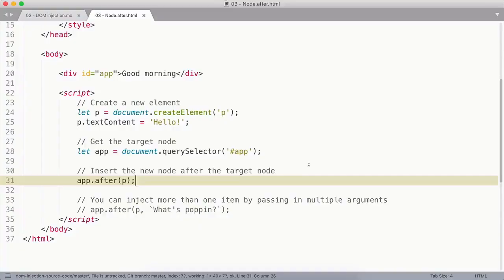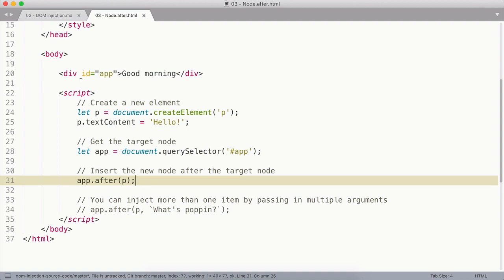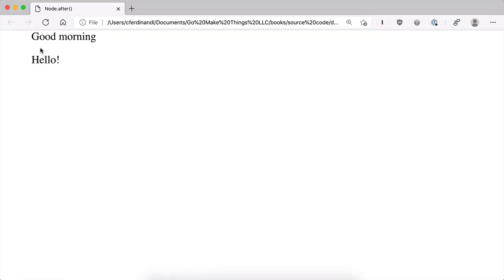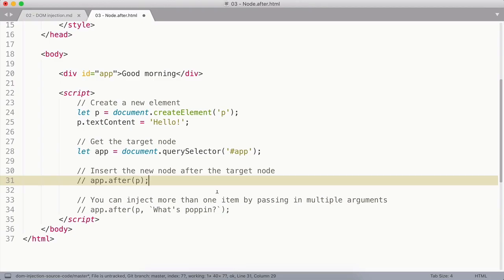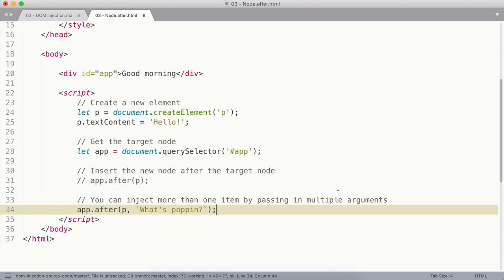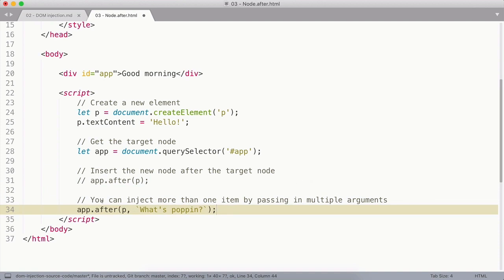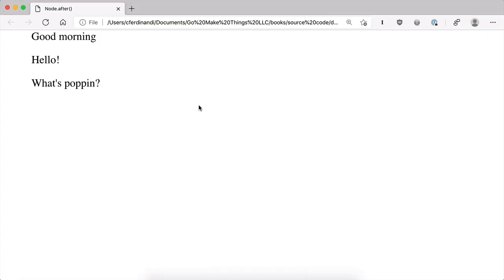How to inject one element after another other with JavaScript